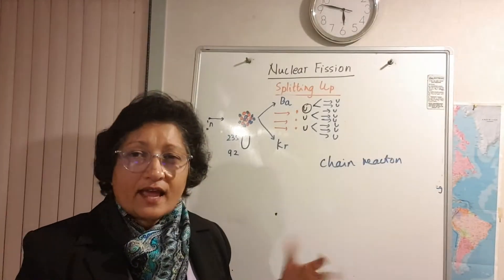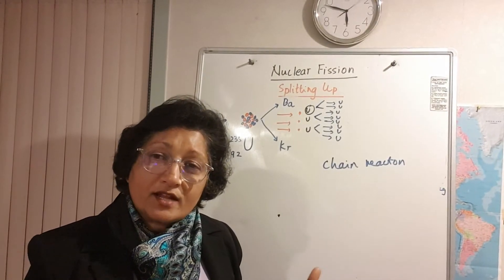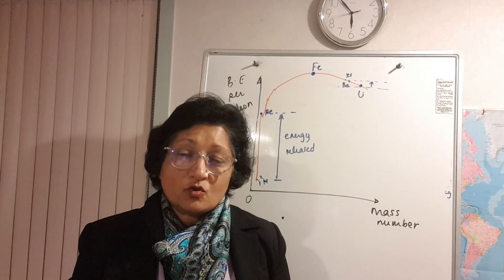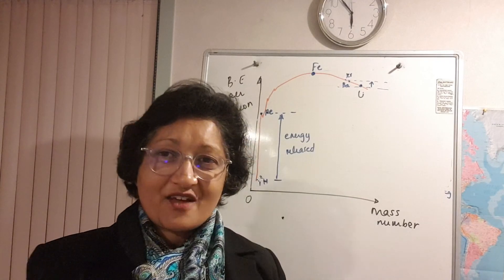Y13 Nuclear fission and fusion